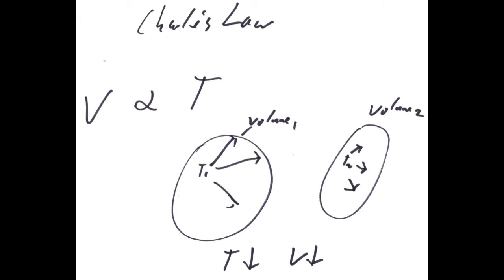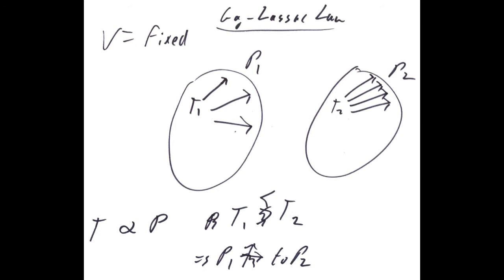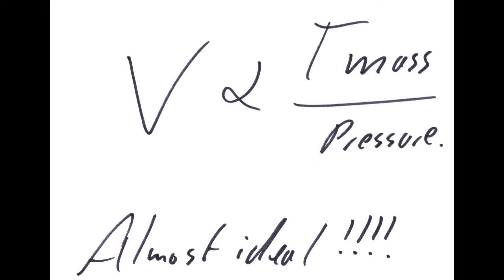8 What happens to an ideal gas when you change one aspect and keep the rest the same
Part of my "Advanced Physics Tutor" website. This video discusses what happens to ideal gasses when you change one characteristic and keep the rest the same.